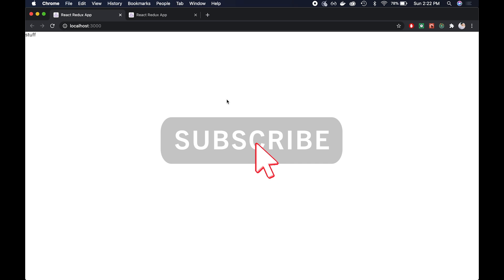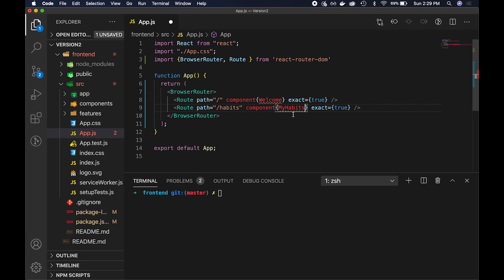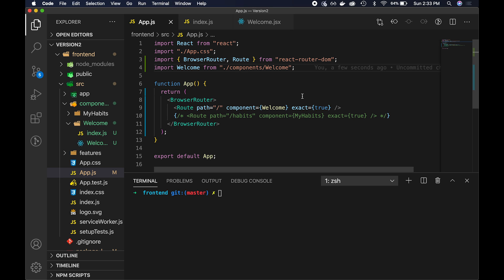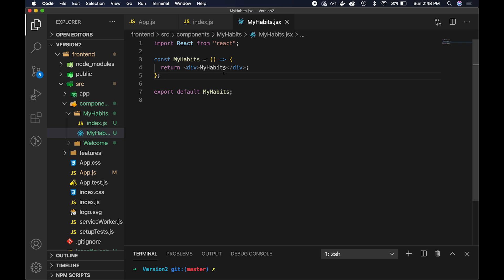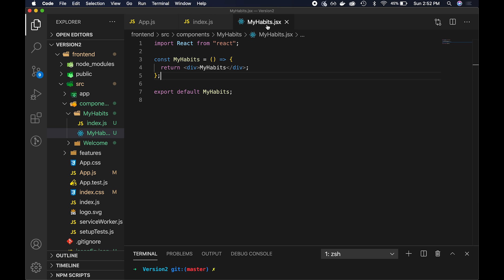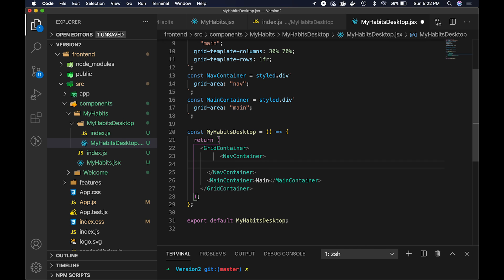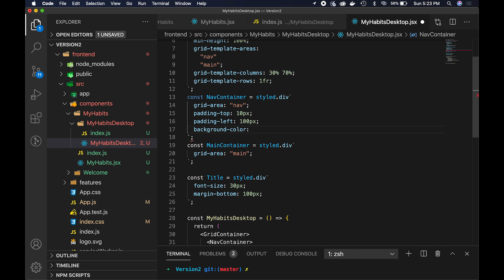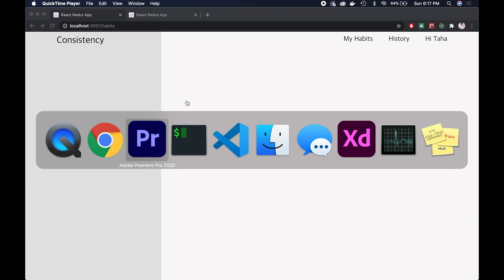Page Structure and Routing: Building a Habit Tracker with React, Redux and Express Part 3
Hey! Here's part 3 of a series where I attempt to build a habit tracker web app with react, redux, nodejs, and express!

There are 2 goals for this video:
1. Setup routing to load components page based on the URL
2. Build out the framework of the My Habits page with desktop and mobile

I also go over how to use styled components to build out the UI!

0:00 Recap of Progress
0:45 Setting up routing
4:39 Configuring jsconfig.json
7:59 My Habits page setup
13:39 My Habits desktop with CSS grid

Let me know what you guys think in the comments!